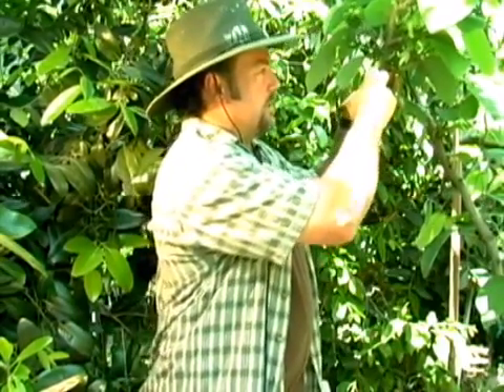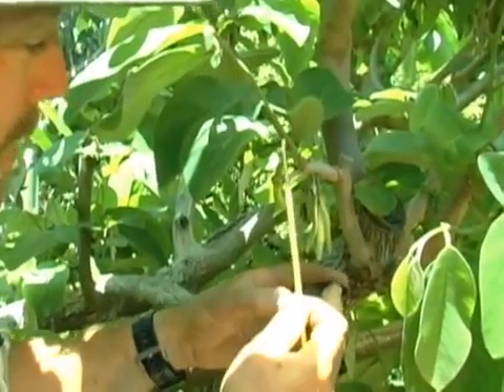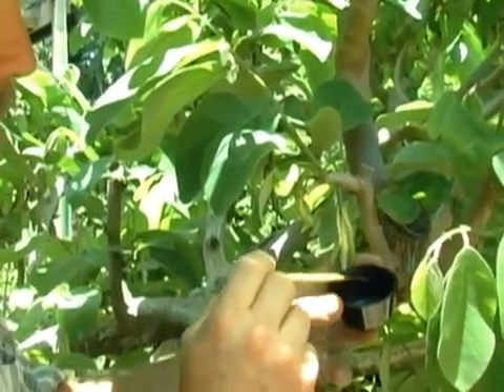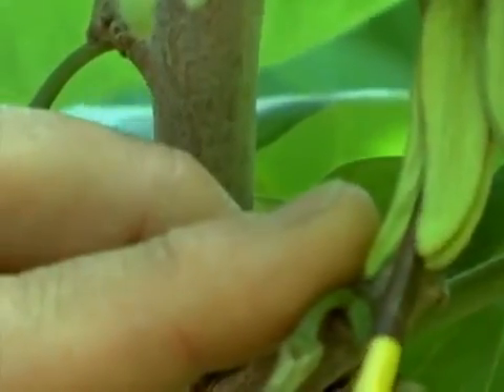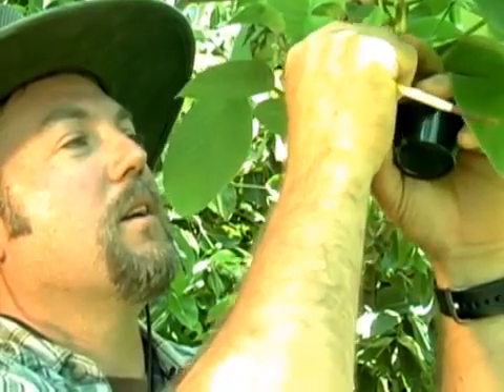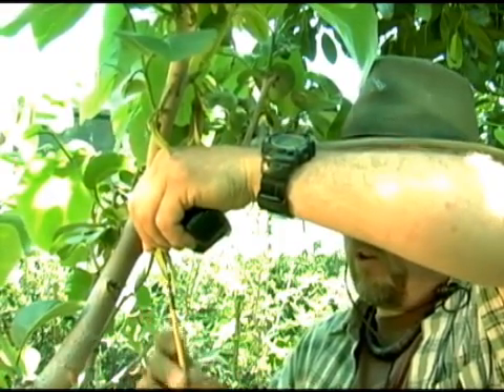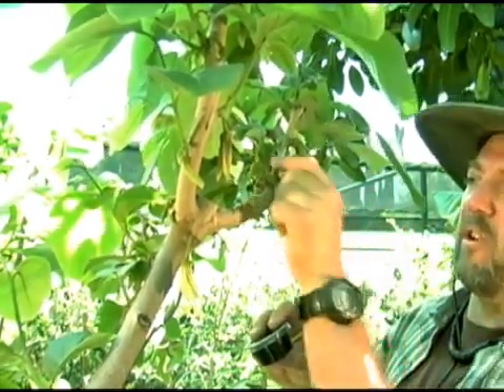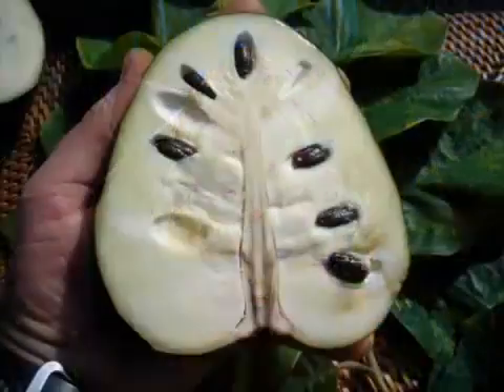Опыление Анона Черимойя ( Annona cherimola)